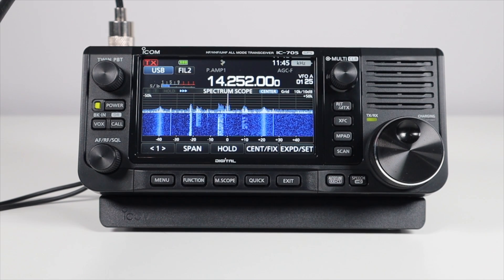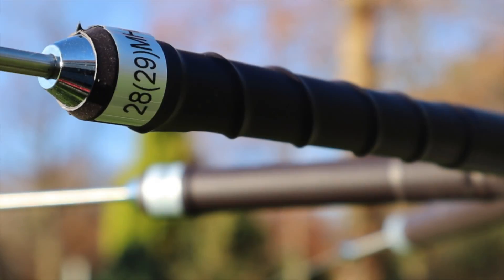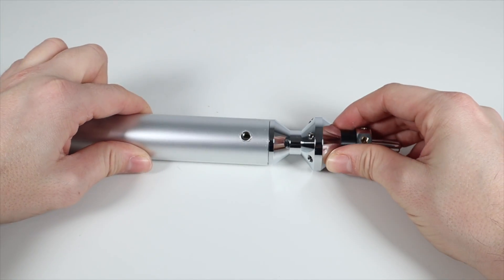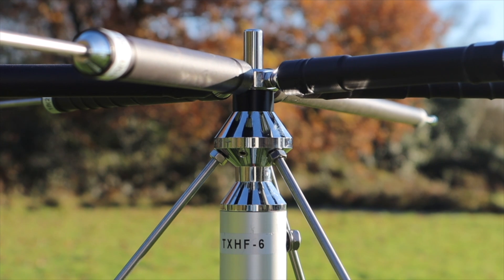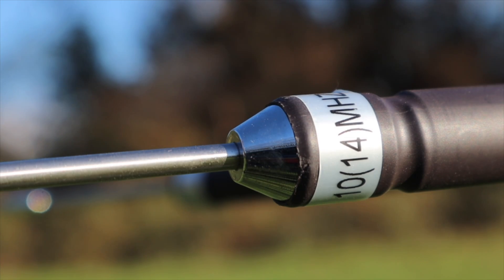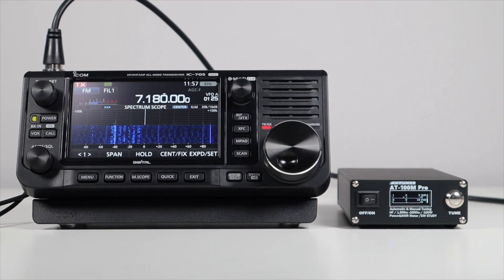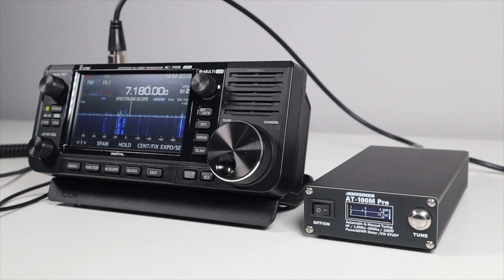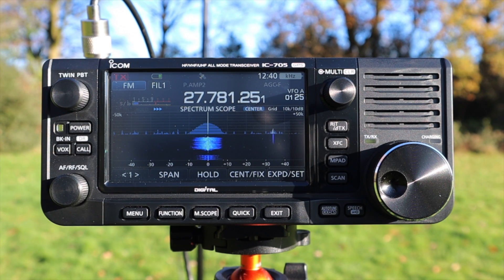Up Your Short Wave Radio Game With This Giant Discone!